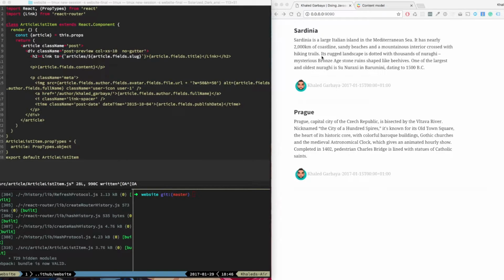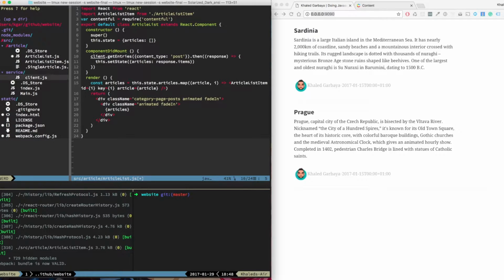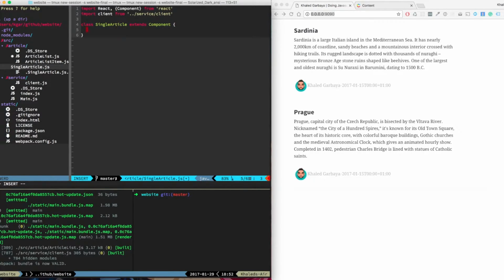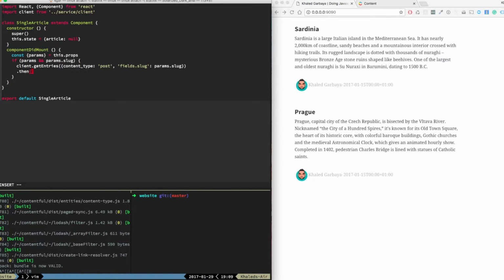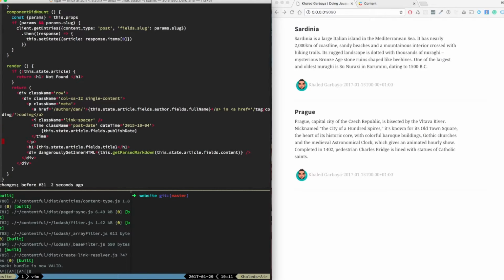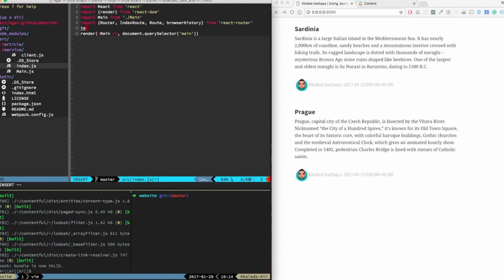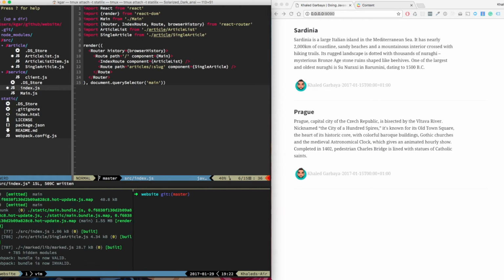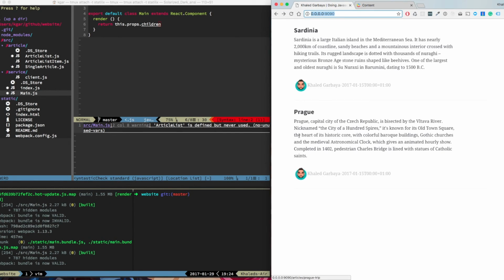[Contentful and React] 05-Routing and Contentful Filters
In this video series, I will walk you through creating a  Web App using React for the rendering and Contentful for storing the data.

Contentful is a content management platform for web applications, mobile apps and connected devices. It allows you to create, edit & manage content in the cloud and publish it anywhere via a powerful API. Contentful offers tools for managing editorial teams and enabling cooperation between organizations.